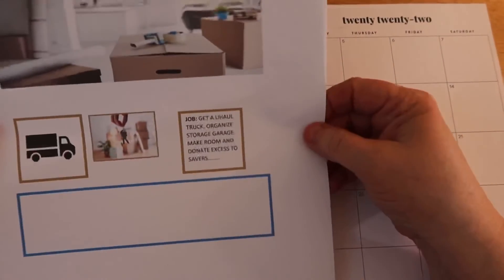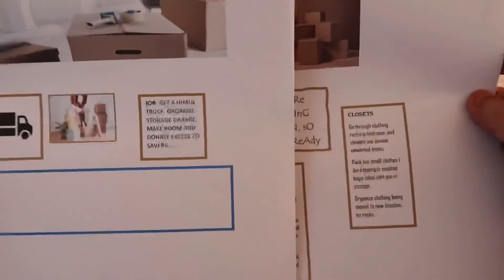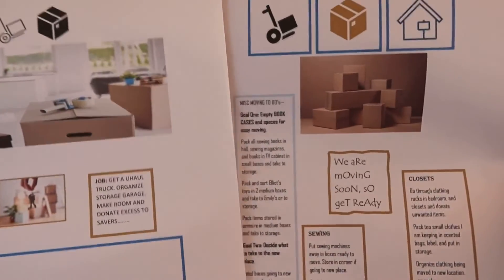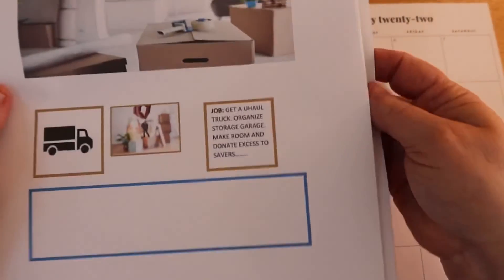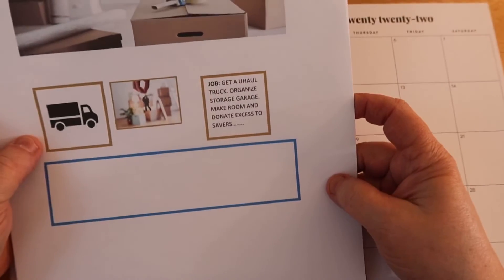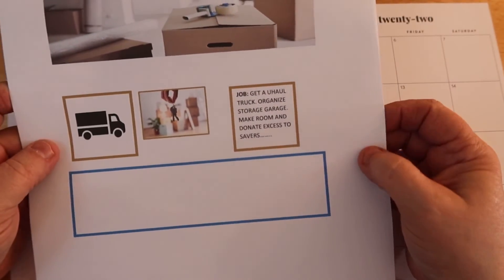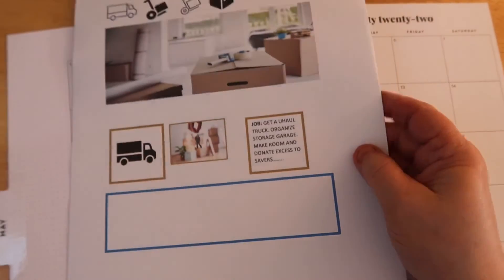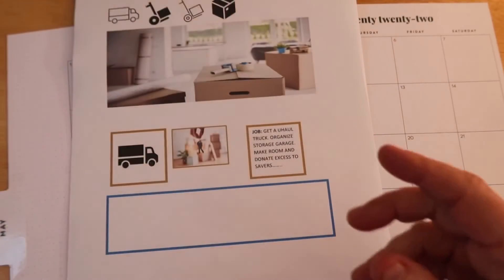Making some of my own stickers for my May calendar